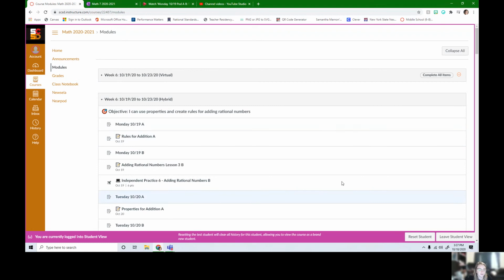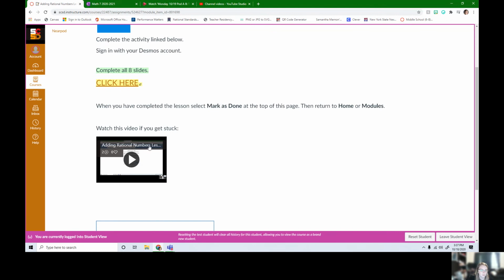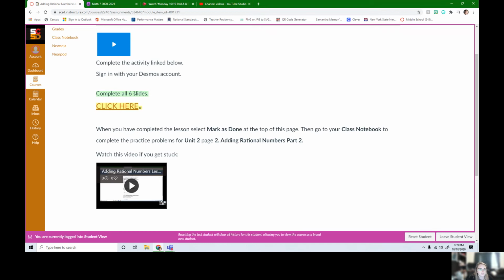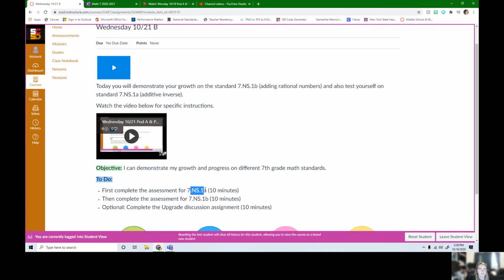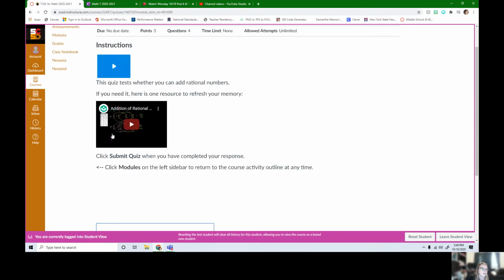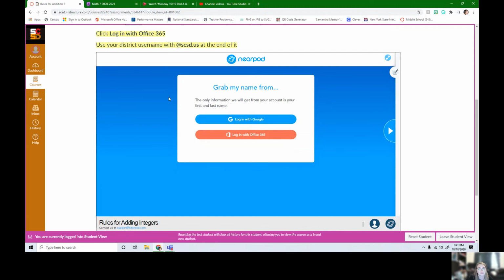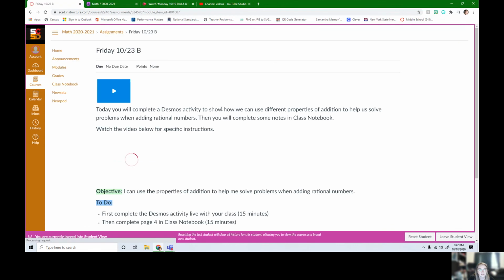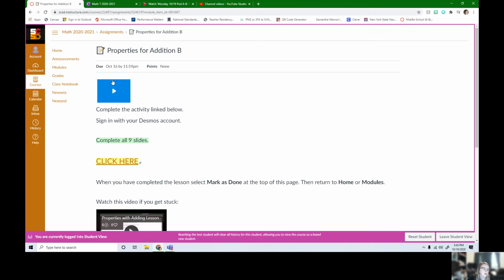Week of 10/19 Pod B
Miss Marnon gives an overview for the Pod B students for the week of 10/19